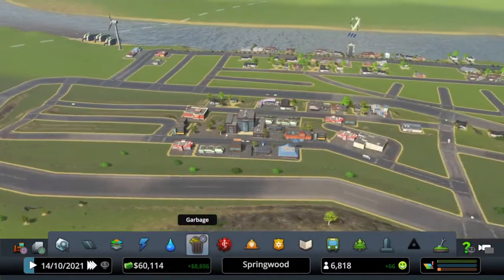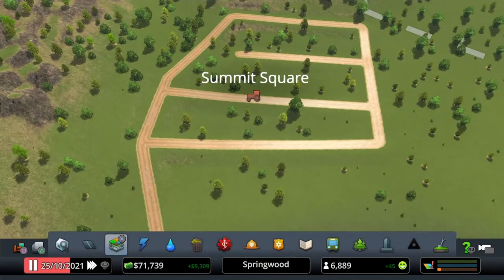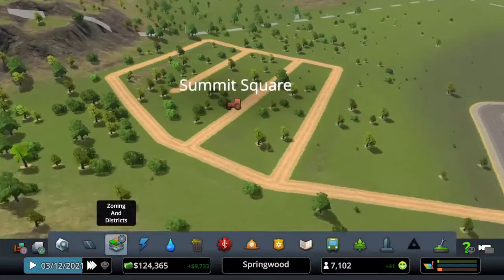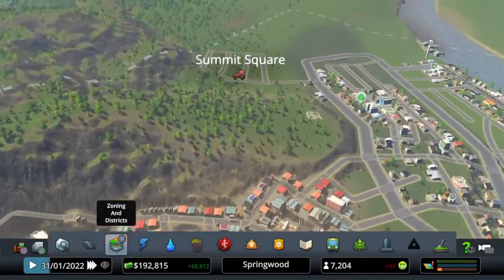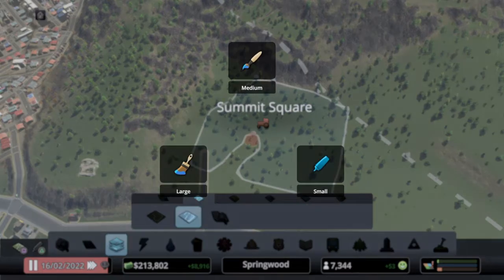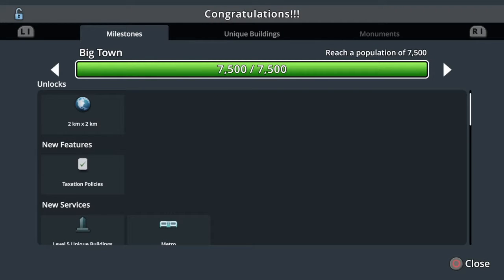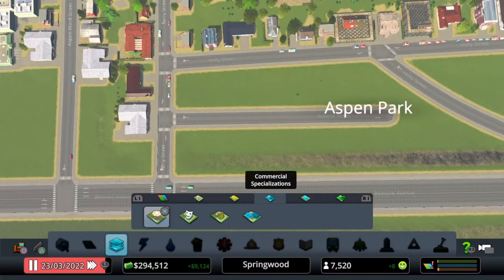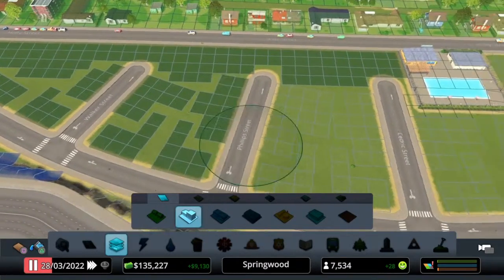CITIES SKYLINES, GREEN CITIES, PS4, Episode 5